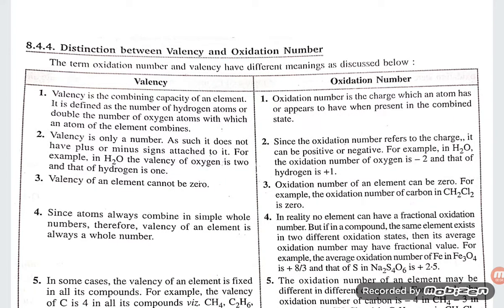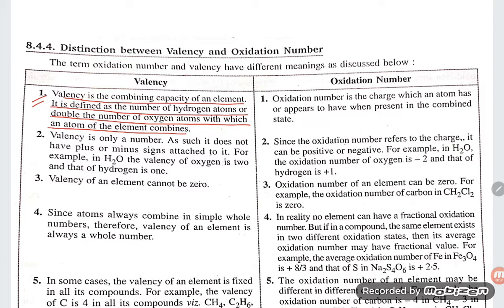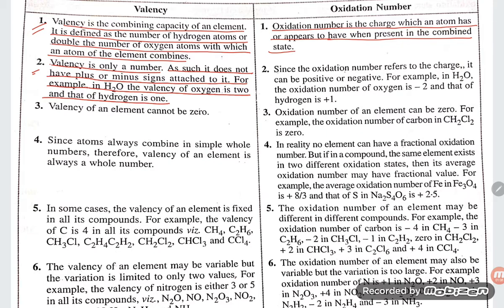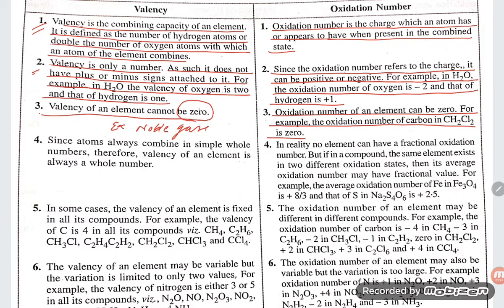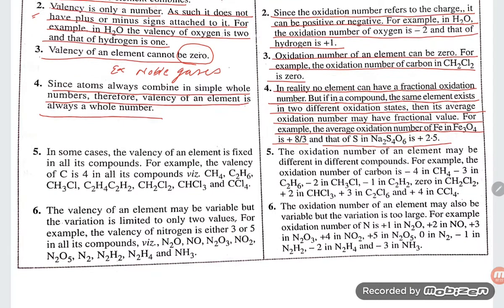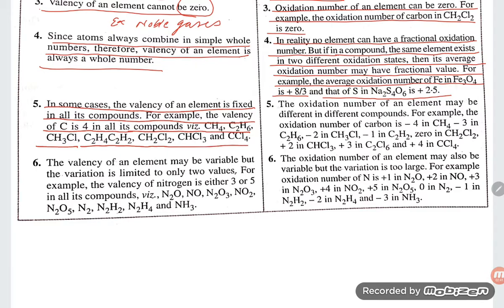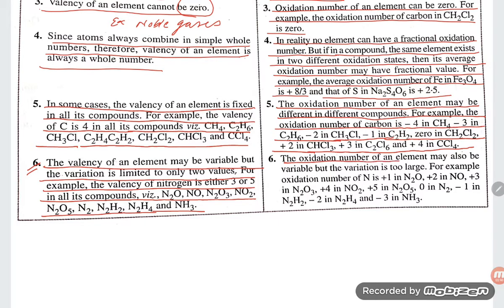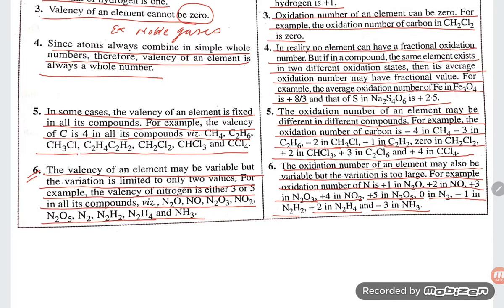difference between valency and oxidation number from grade 11 NCERT book